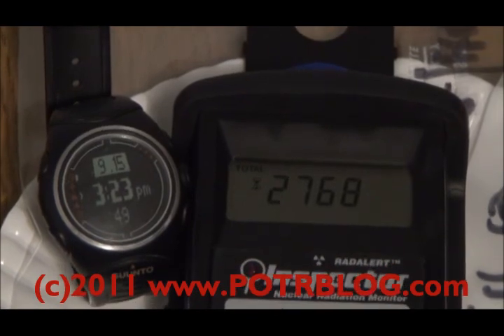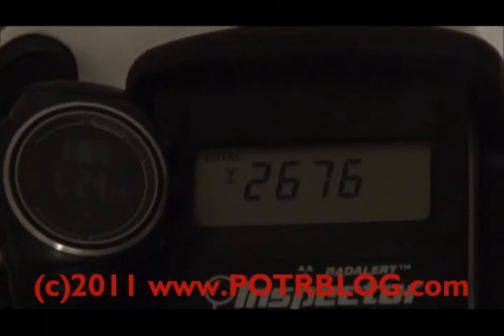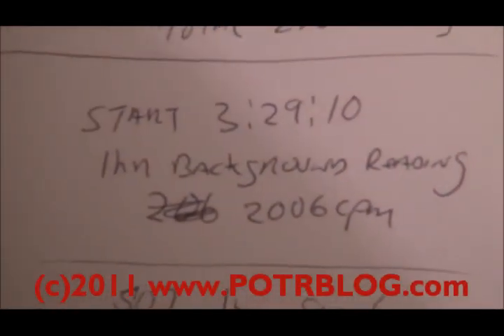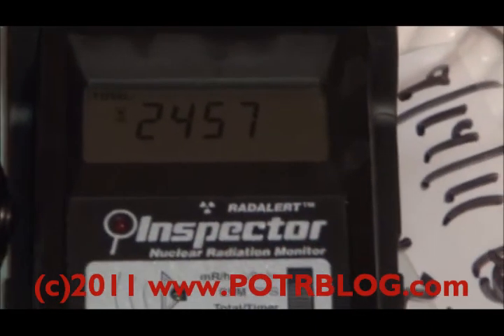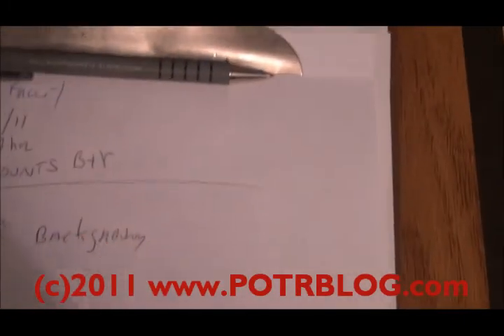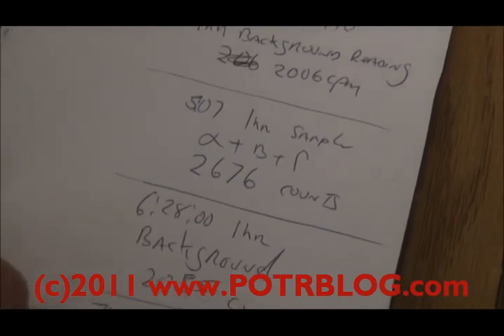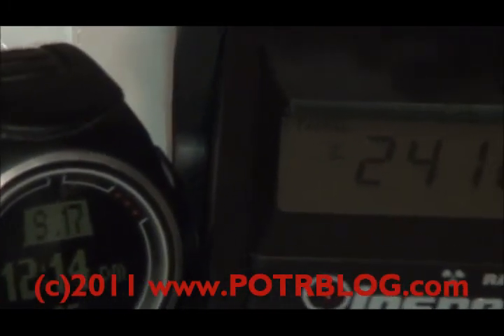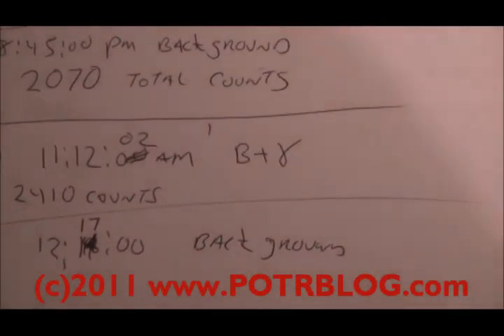Raw Data From The NEPTUNIUM 239 Detection in Saint Louis Missouri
Possible NEPTUNIUM 239  Detection in
Saint Louis, Missouri on 9/14/11

This video records raw data being
taken from the 1.33 mR/hr radioactive
rainfall which fell in Saint Louis, Mo on
9/14/11.  This data was taken after
shorter half life contamination had
mostly burned off.

The data shown is from one hour total
count readings taken of the radioactive
source, and local background.

The raw data from the later part of the
video has yet to be fully analyzed.

STAY OUT OF THE RAIN!